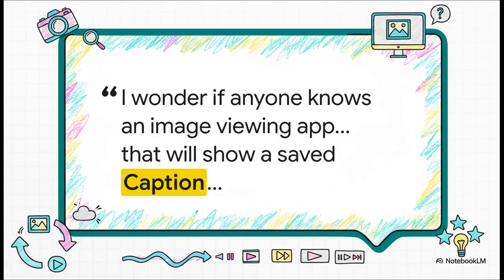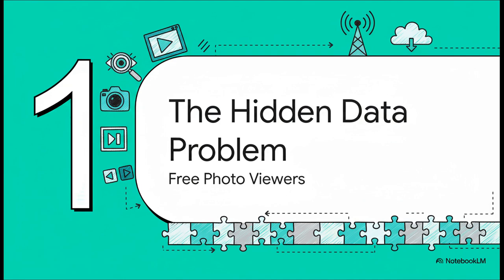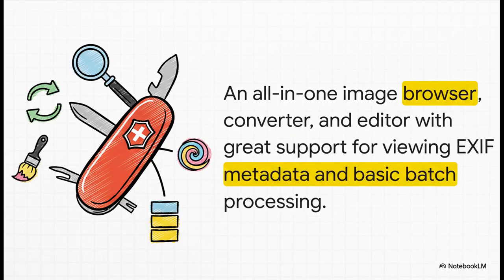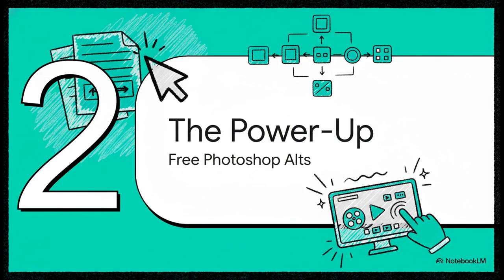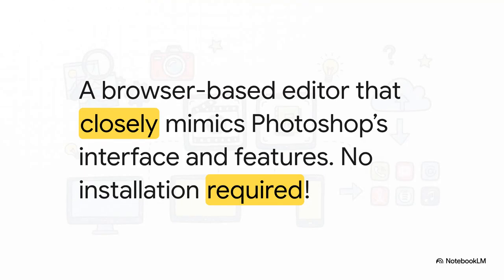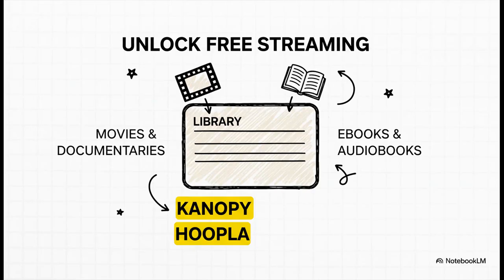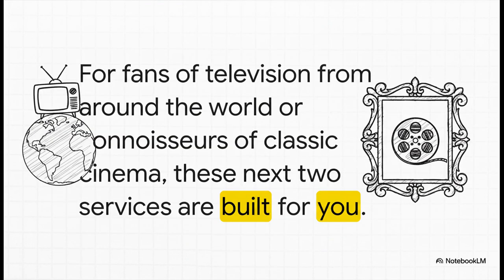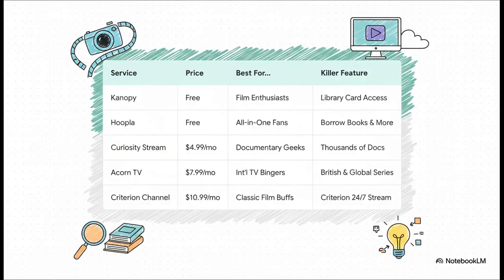Beyond The Default Apps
The source material addresses two distinct topics: digital imaging software and streaming services. The first section provides a detailed response to a user's question regarding image viewing applications that display metadata like captions and tags simultaneously with the image, recommending several free Windows programs such as IrfanView and XnView MP. This part also lists free, full-featured image editing software like GIMP and Photopea as alternatives to Photoshop that support or can be extended to support metadata viewing. The second, unrelated section defines streaming services and offers reviews of five underrated niche platforms, including Kanopy and Hoopla (which are accessible with a library card), the documentary-focused Curiosity Stream, the international film provider Acorn TV, and the classic and contemporary cinema archive, Criterion Channel.